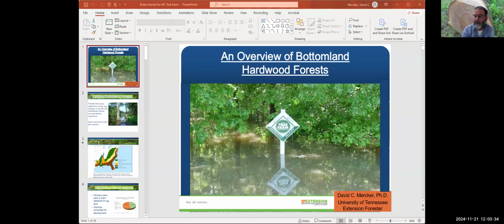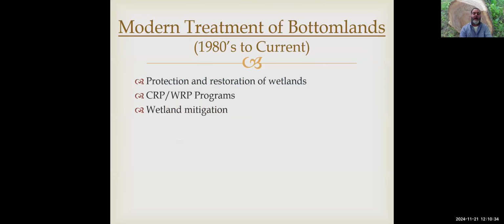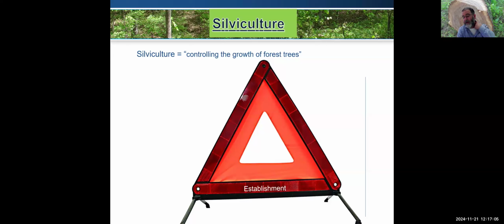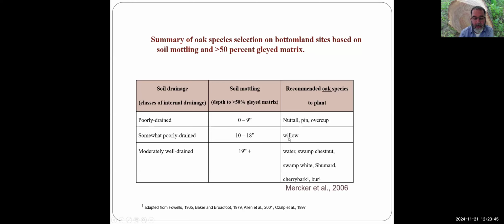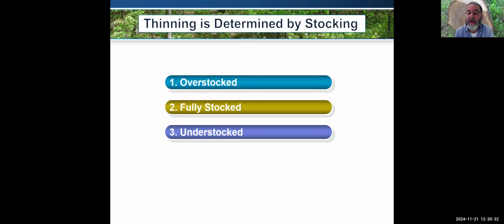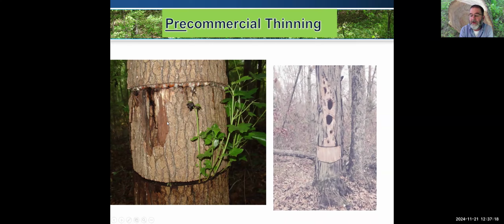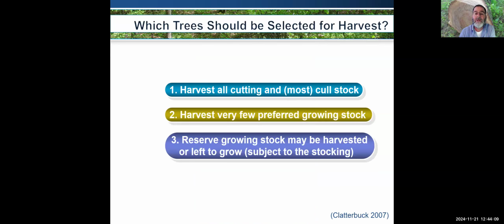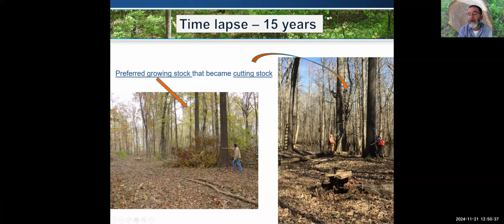An Overview of Bottomland Hardwood Forests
This presentation will define bottomland forests, discuss their function and silvicultural challenges, address which species to favor and outline some forest management practices that landowners can implement.